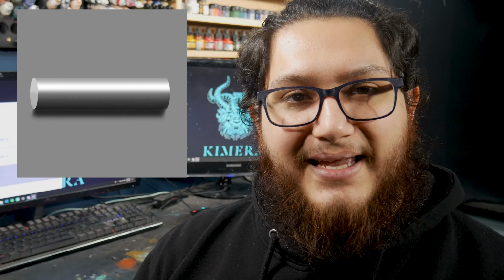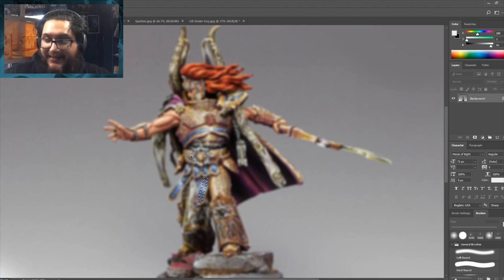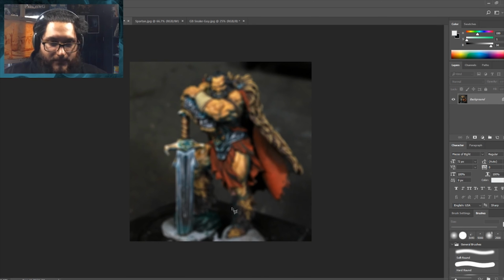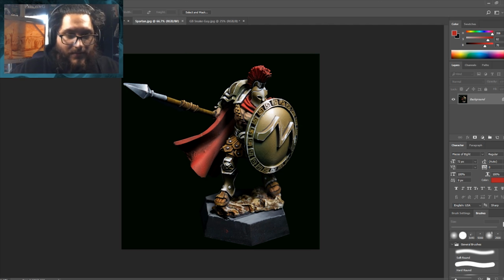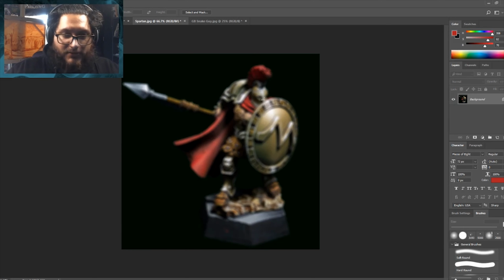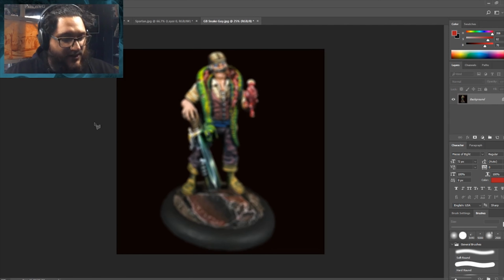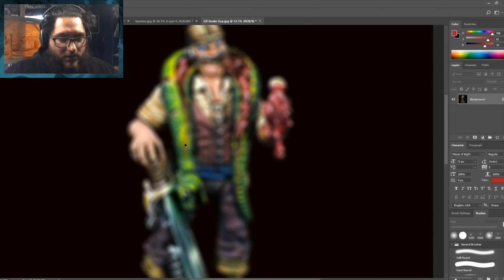Pirate Monkey Basics - Part 12 Shape Language 4k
Hey there Pirate Crew!! We've got another basics video today on the topic of Shape Language or the way that light interacts with shape!